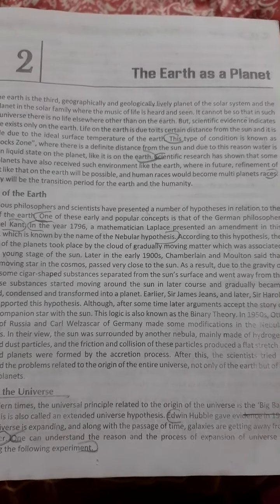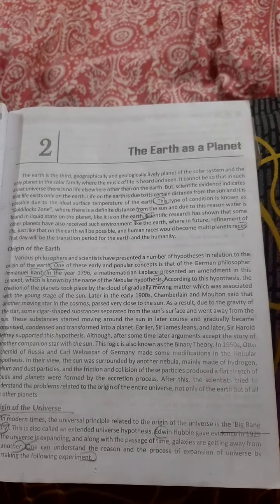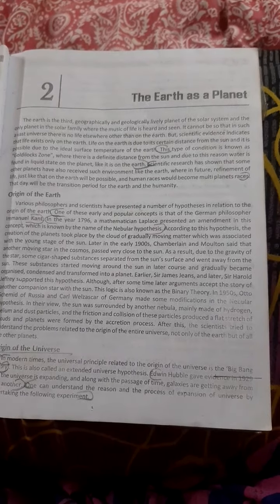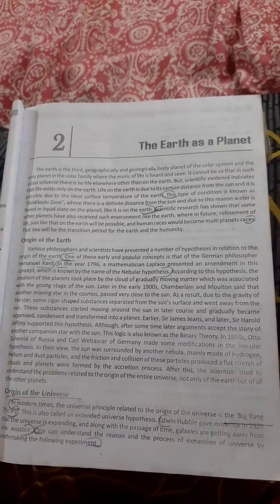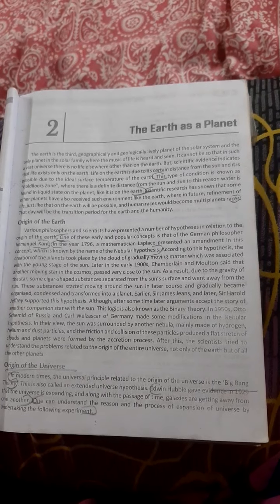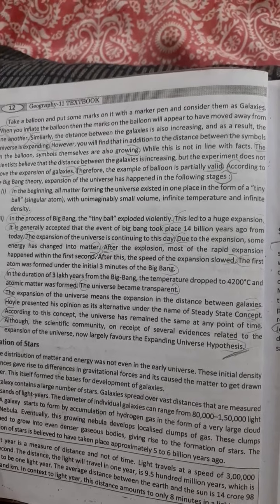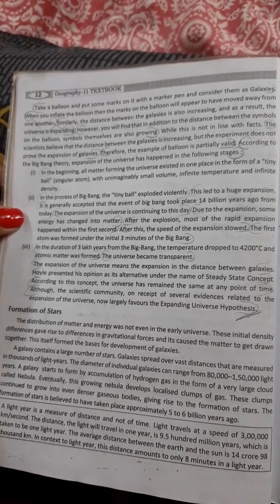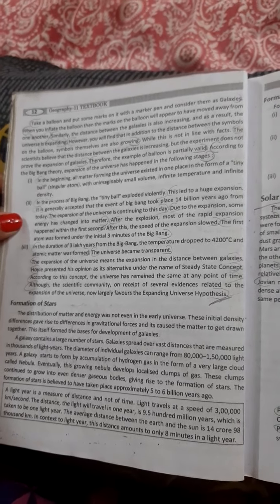XI ARTS GEO CH 2EM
PARSHV INTERNATIONAL SCHOOL WHERE THE FUTURE STARTS. AN ENGLISH MEDIUM CO.EDUCATION SCHOOL THIS VIDEO IS FOR XI-ARTS-GEO.